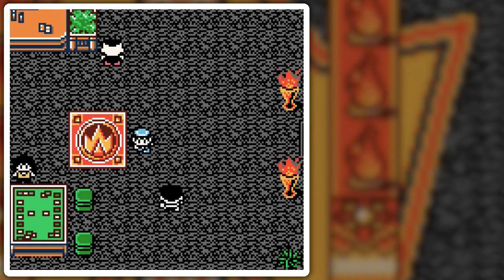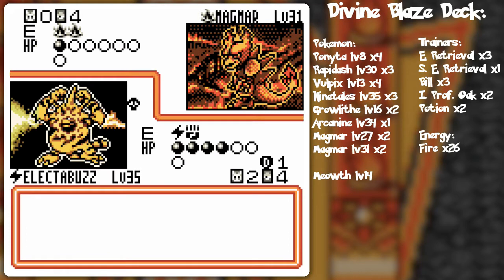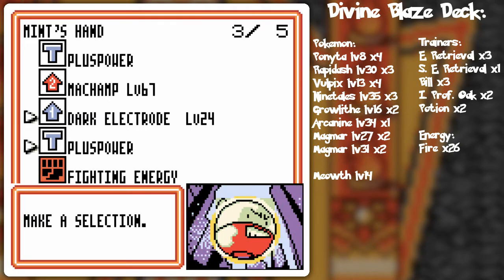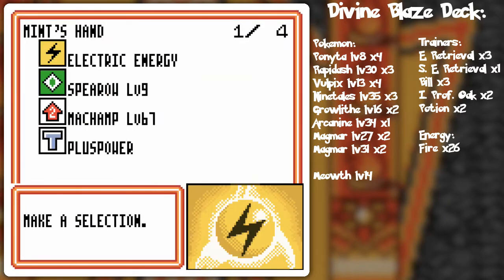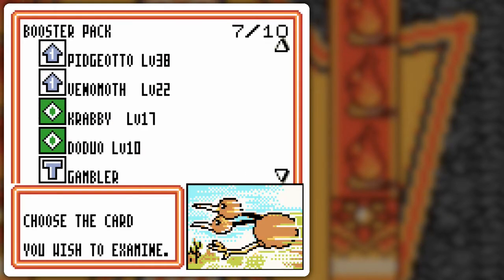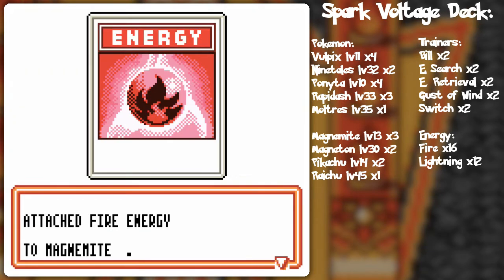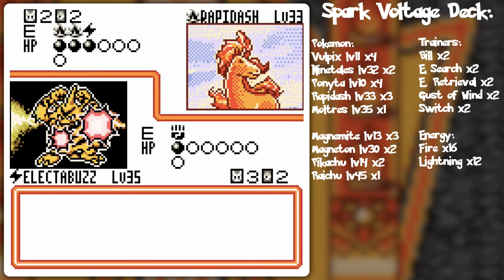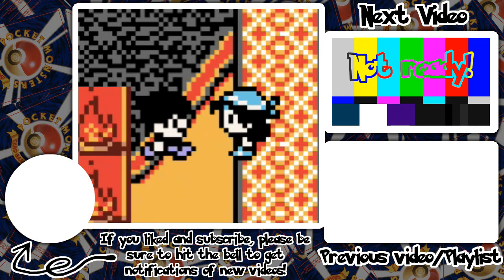Pokemon Card GB 2 Part 30: Fire and Ashes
Turns' out I didn't have enough Pidgey after all. So as long as we're at the Fire club...

We may as well clear it out! Starting with the first guy who has no idea how to use the powerhouses of the deck, lol! He could've put so much pressure on me, but nope! But I got the Pidgey I needed from the boosters I got! :D But I can't stop here, I gotta clear out the rest!

So the second was sort of an enigma in that at the start I came really close to losing. But thanks to Professor Oak I cycled in some new things I could use. But a lack of lightning energy kept my ideas down for a while.